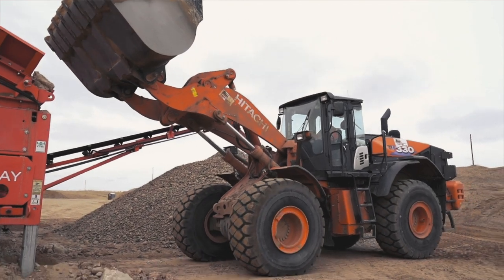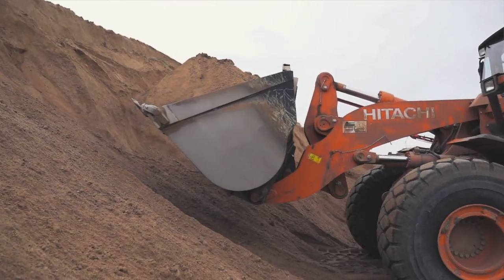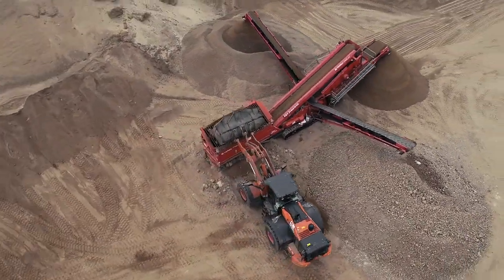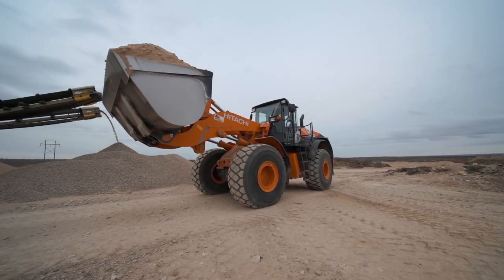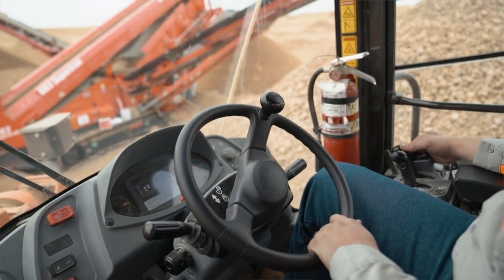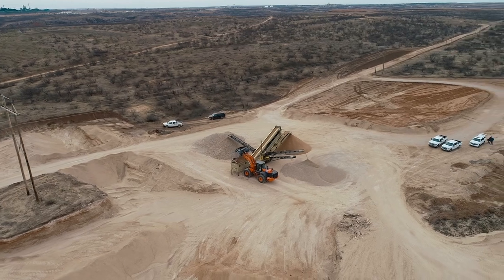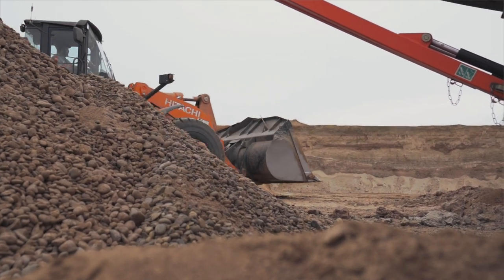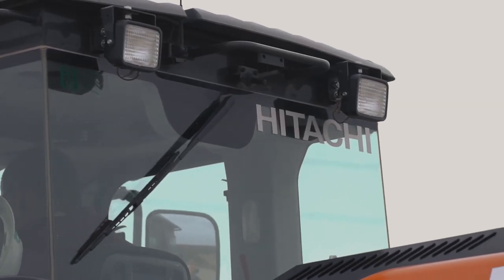Hitachi ZW330-6 Wheel Loader Customer Story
Big Creek Sand & Gravel bought the first two ZW330-6 wheel loaders released in the US market. Here's their story.